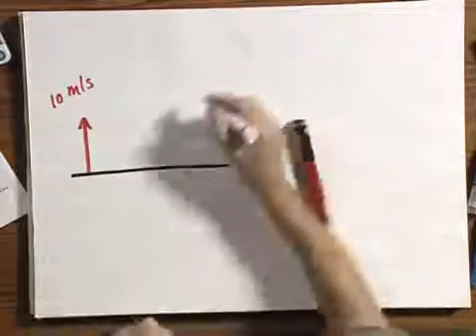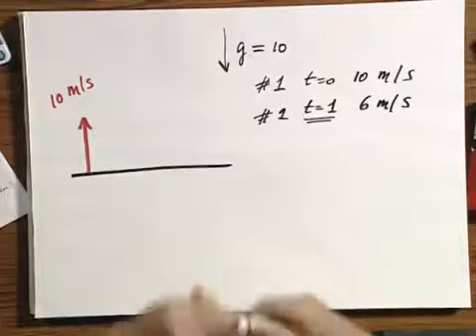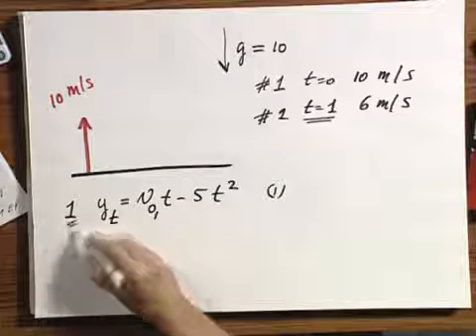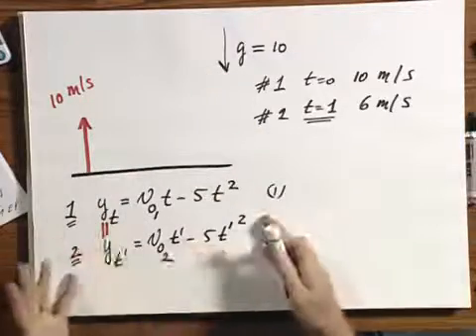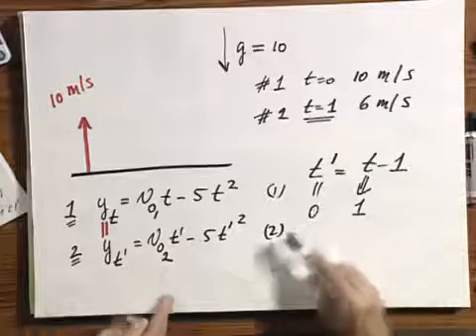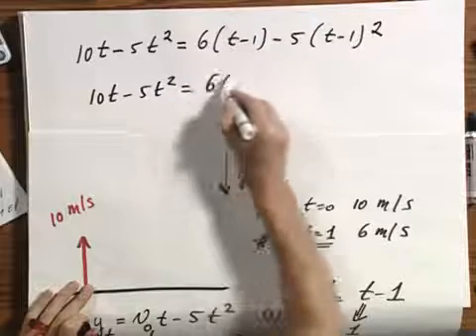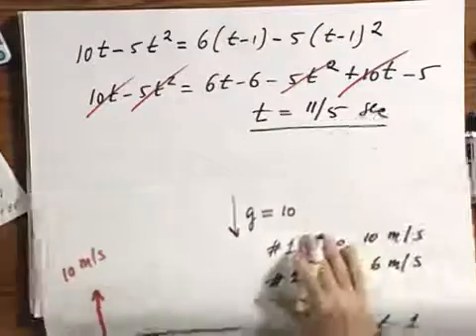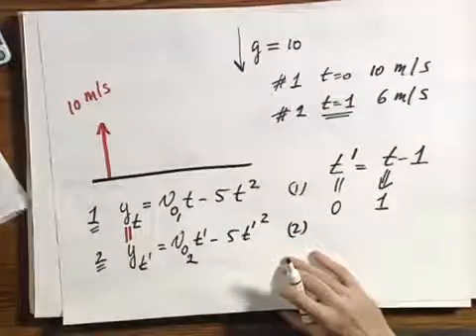8.01x - Module 04.01 - Throw two objects at different times with different speeds. Do they collide.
Throw two objects at different times with different speeds. Do they collide?